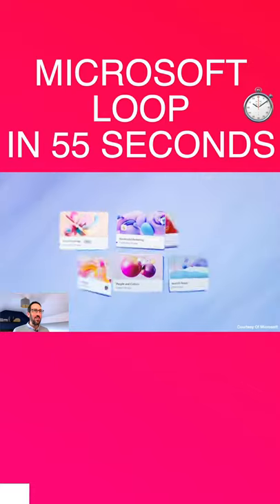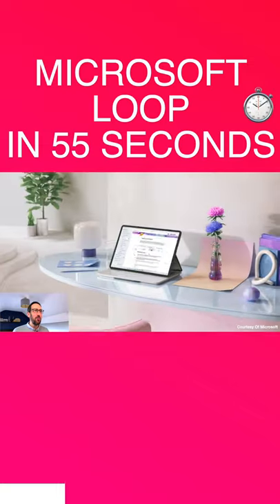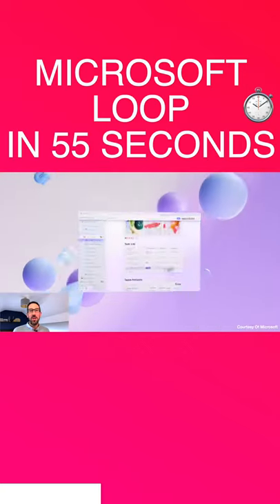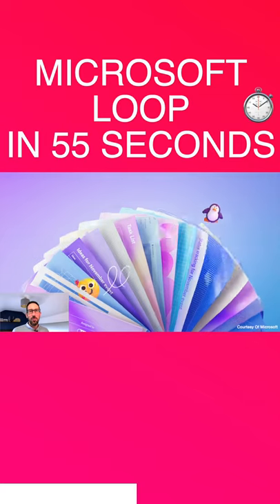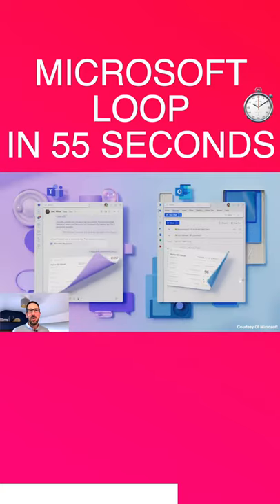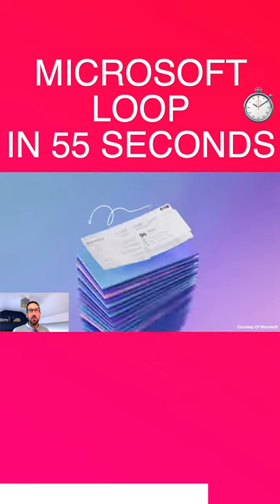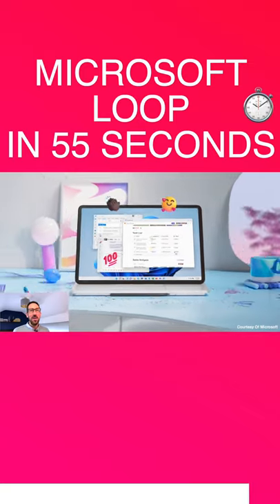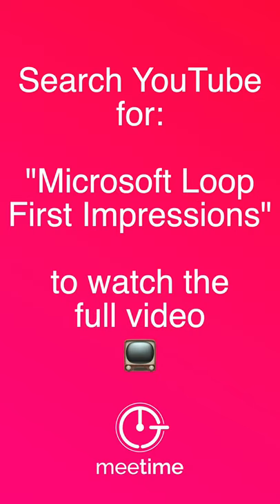Microsoft Loop In 55 Seconds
If you have never heard of Microsoft Loop, then you are in the right place. It was announced at Microsoft Ignite 2021 and looks like it has borrowed inspiration from Notion.

In this video, we take a look at what Microsoft Loop is in 55 seconds.

If you want to watch the full video where I explore my first impressions about how it could be useful and discuss how it might integrate into Microsoft Teams, SharePoint, Planner, ToDo and OneNote then watch that